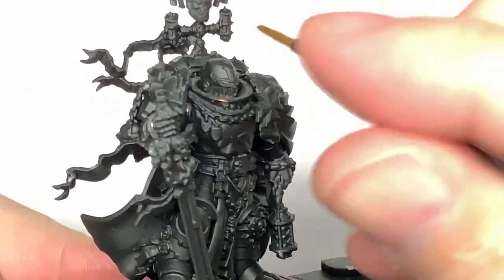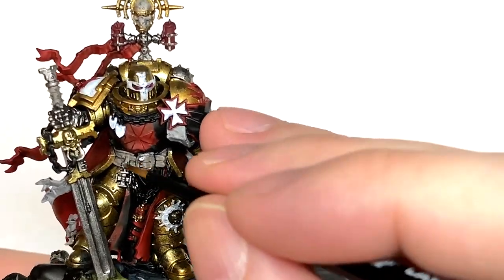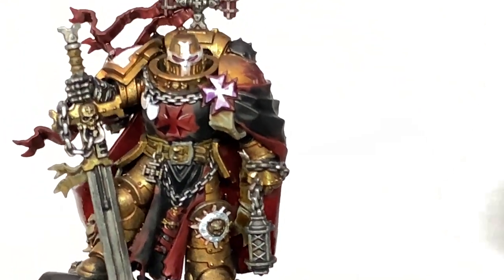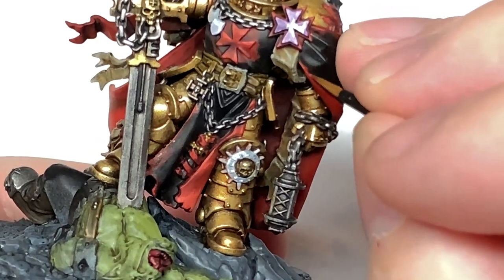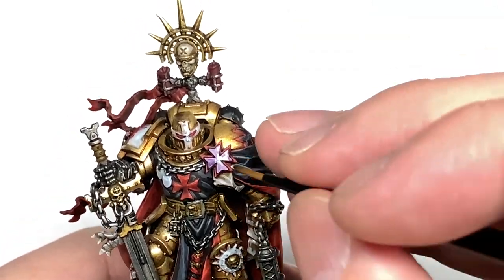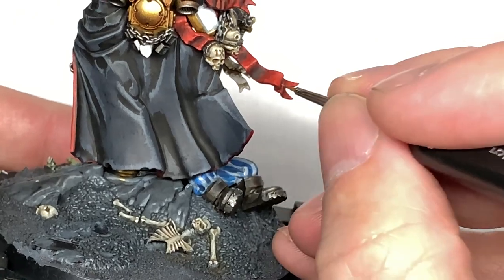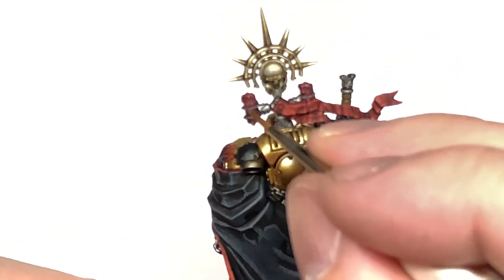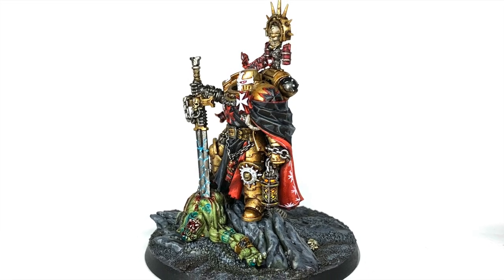How to paint High Marshal Helbrecht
In this tutorial I'll be painting up the boss of the Black Templars, High Marshal Helbrecht. This impressing and looming miniature has some amazing little details on it and takes a while to paint, but it's worth the effort. I haven't covered the little dudes he has on either side, or the base as I'm aware that many folk paint their bases differently, and the video's long enough!

Paints
Citadel Evil Suns Scarlet
Vallejo Black
Vallejo German Grey
Vallejo White

Shades
Citadel Cassandora Yellow
Citadel Carroburg Crimson
Citadel Druchi Violet